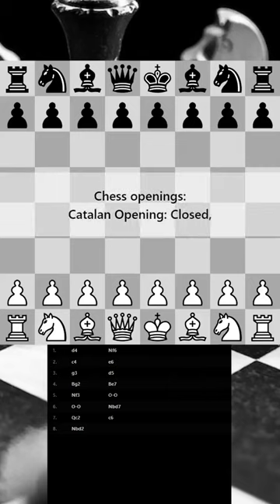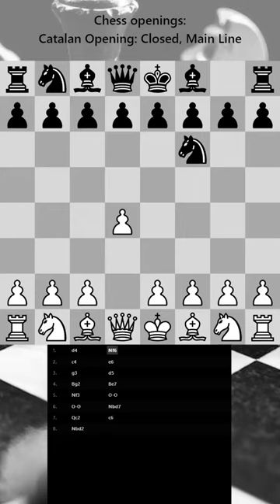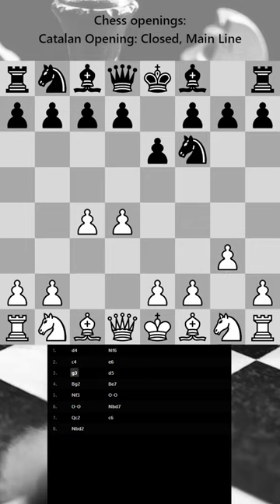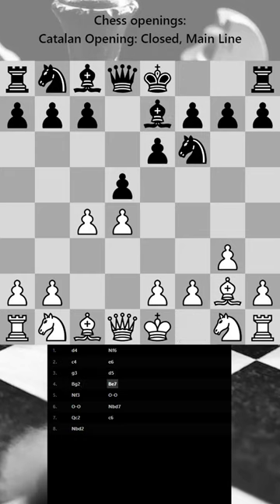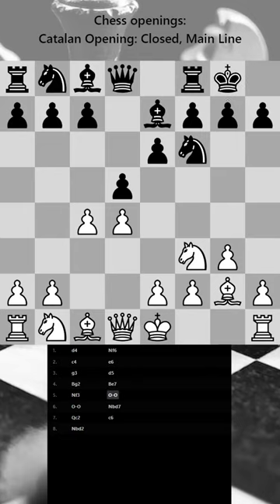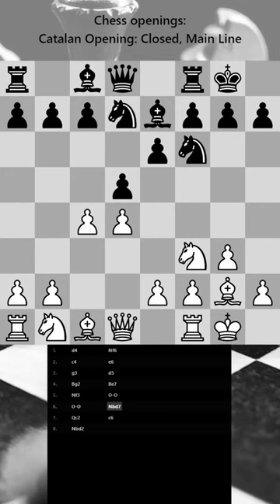Catalan opening, Closed, main line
The Catalan derives its name from Catalonia, after tournament organisers at the 1929 Barcelona tournament asked Savielly Tartakower to create a new variation in homage to the area's chess history. It had been played a few times before Tartakower's usage in the tournament, however: for instance, Réti–Leonhardt, Berlin 1928 transposed into an Open Catalan. The opening cemented itself in the repertoire of leading players of the 1930s and 1940s, such as world champions Jose Raul Capablanca, Alexander Alekhine and Mikhail Botvinnik, as well as top grandmasters such as Salo Flohr, Paul Keres and Samuel Reshevsky. @ChessHistory-pg4gg